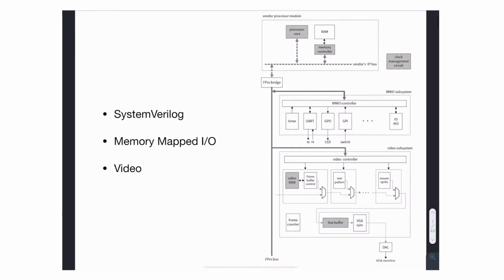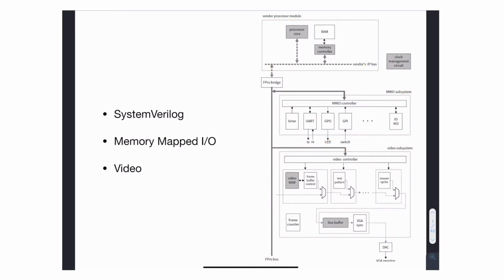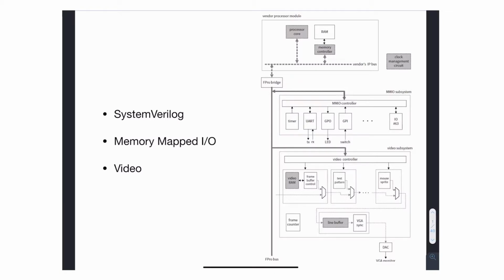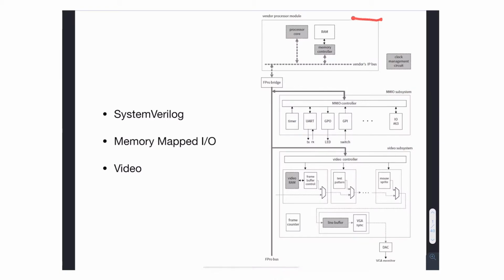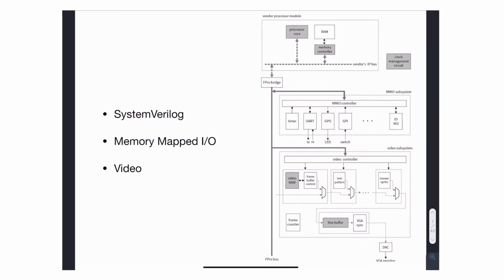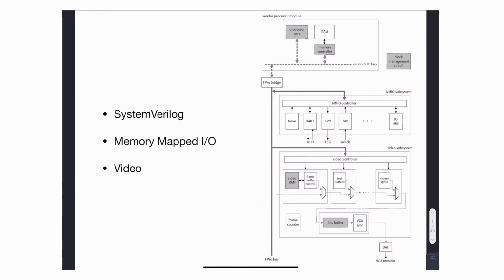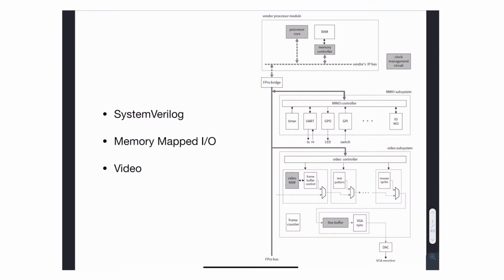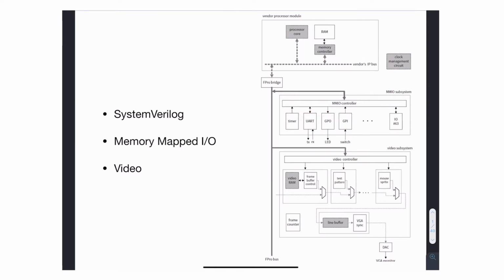M1 - 1 - Introduction to Digital Systems using SystemVerilog